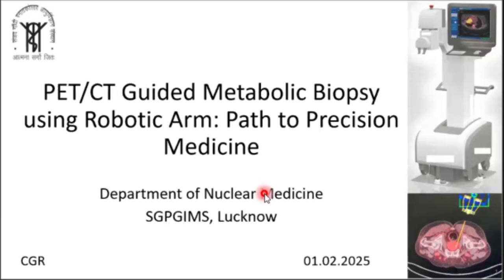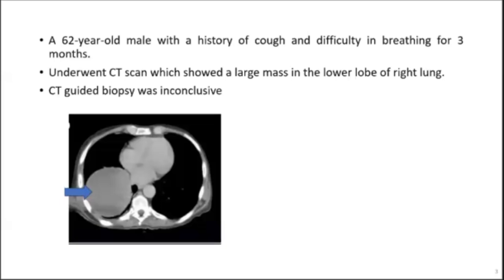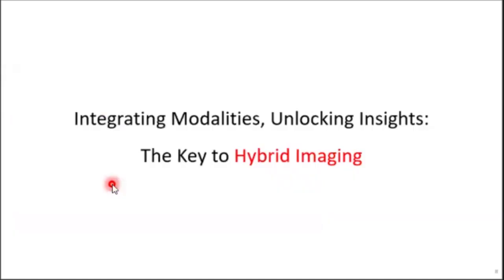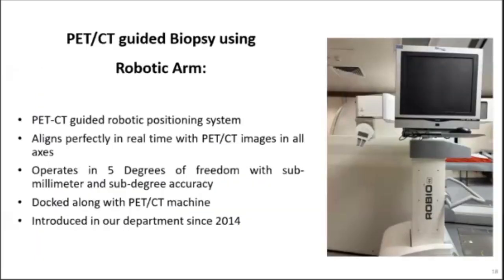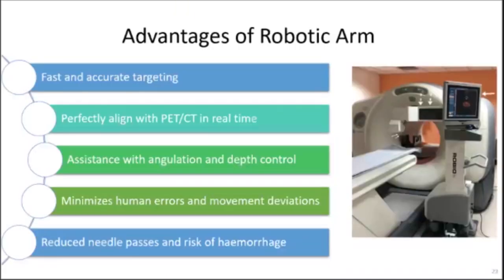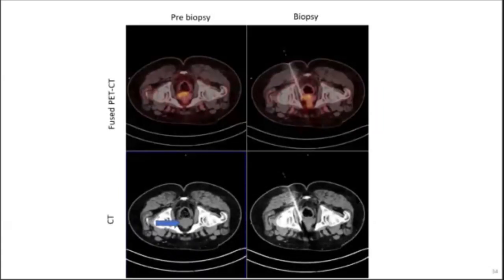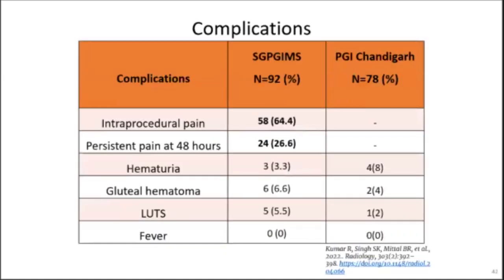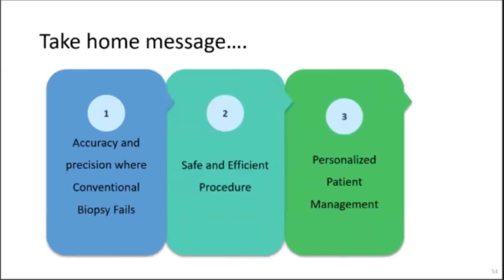Clincal Grand Round (CGR), Nuclear Medicine, SGPGIMS, Lucknow 1.2.2025